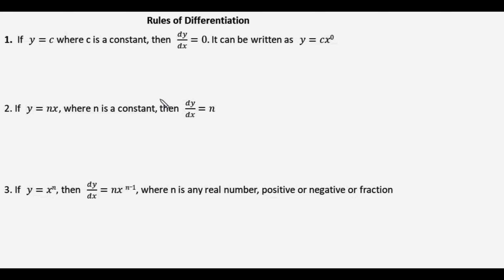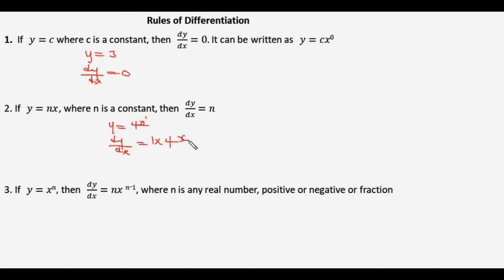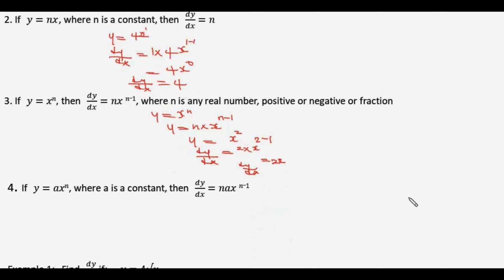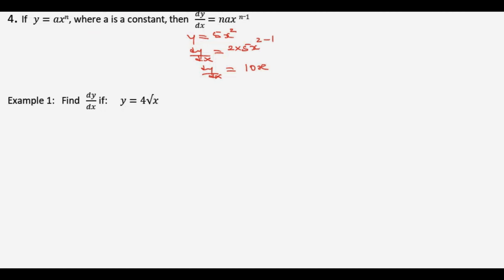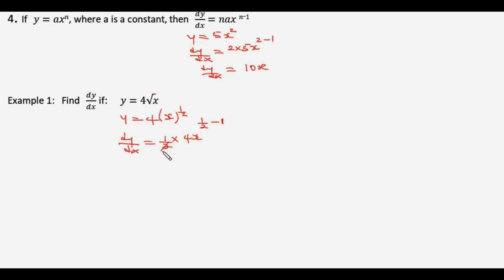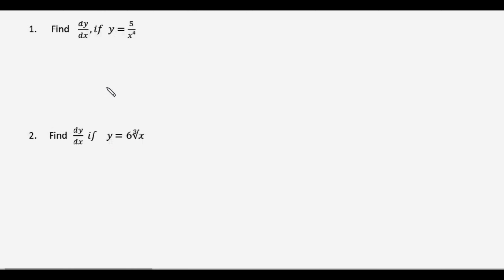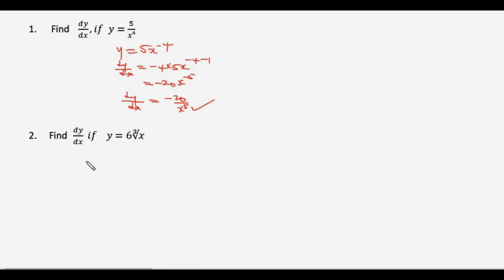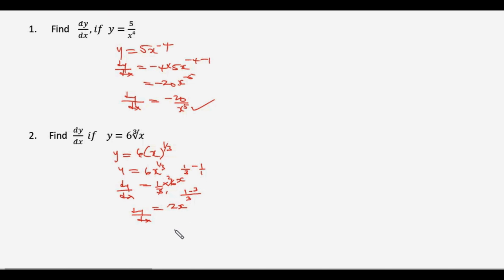Beginners Guide to Calculus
This video provides a comprehensive introduction to the fundamental concepts of differentiation.